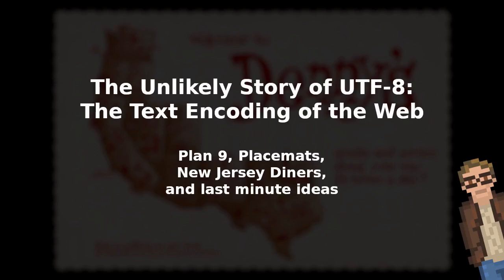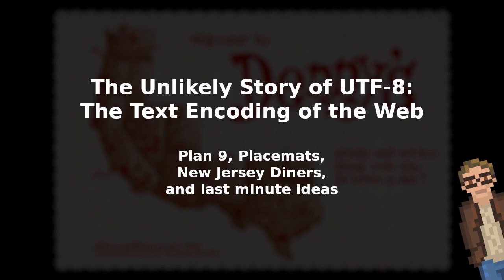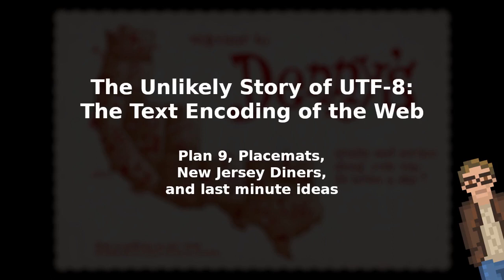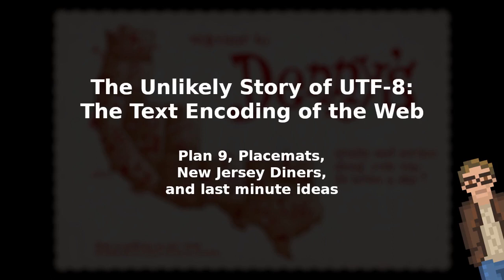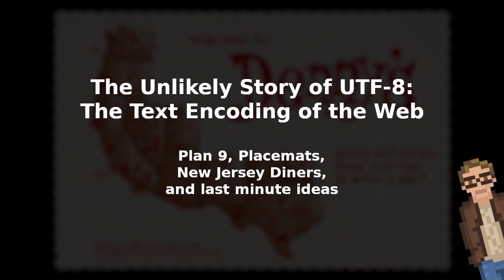The Unlikely Story of UTF-8: The Text Encoding of the Web